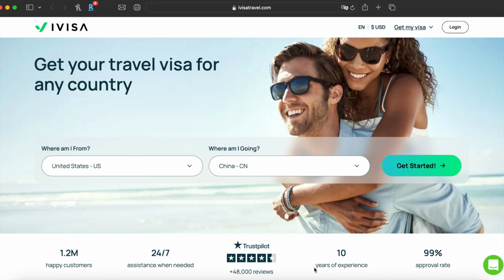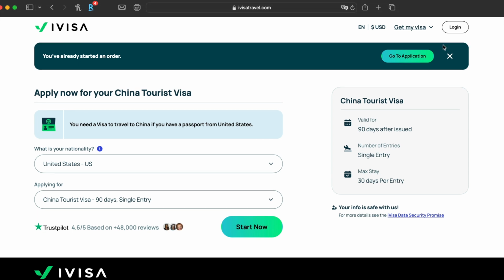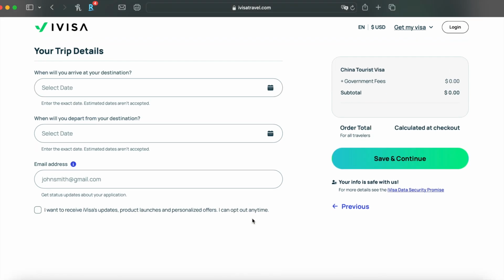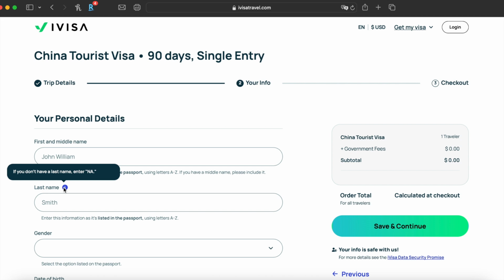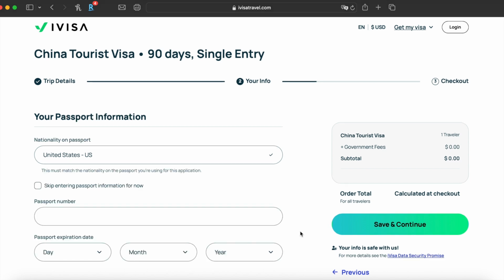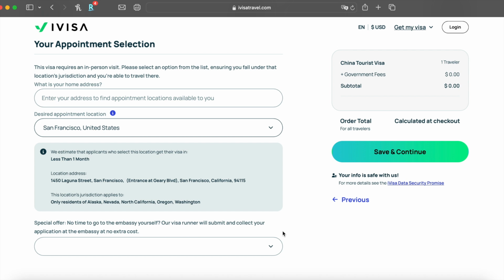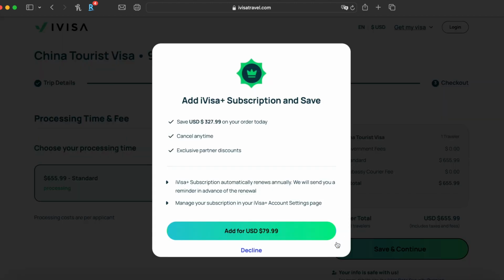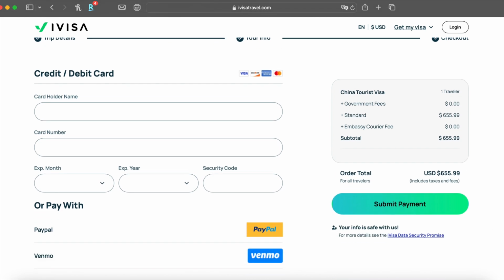🇨🇳 How to apply for a China Tourist Visa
🇨🇳 Need a tourist visa for China? Also called the “L Visa,” learn how to get your tourist visa for China in this tutorial. Learn how to prepare your application and get the support you need to start your trip on the right foot.